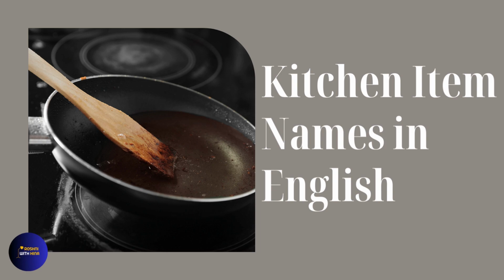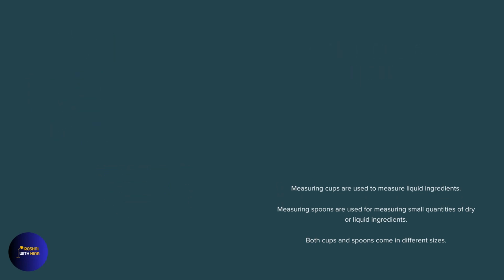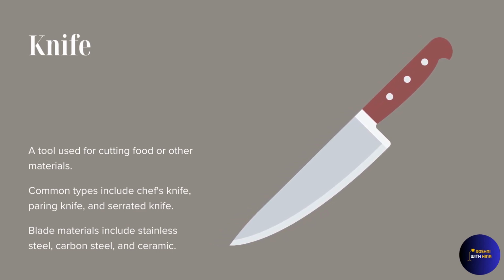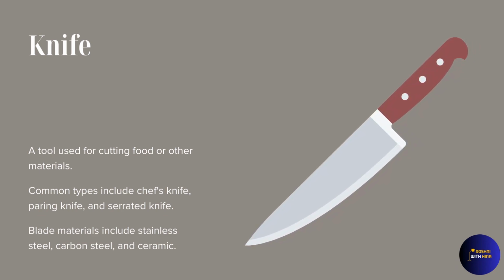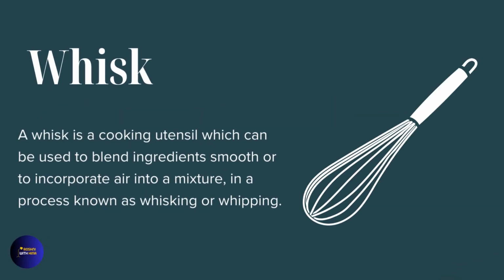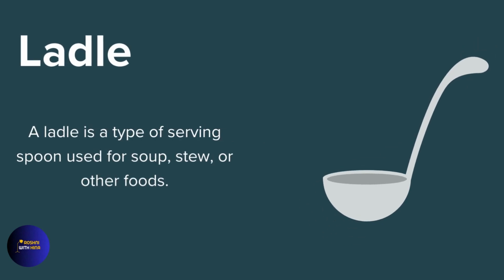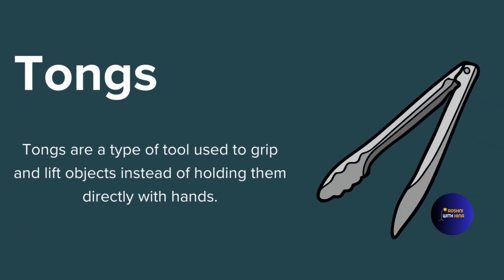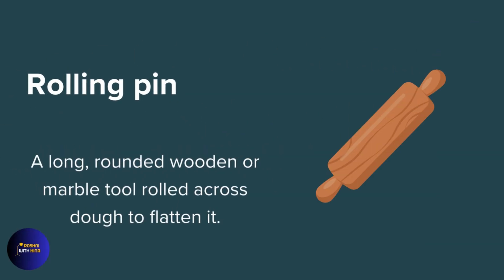Kitchen Item names in English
Measuring cups and spoons
Measuring cups are used to measure liquid ingredients.
Measuring spoons are used for measuring small quantities of dry or liquid ingredients.
Both cups and spoons come in different sizes.
Cutting board
A flat board used for cutting food.
Made from materials such as wood, plastic, or bamboo.
Available in different sizes and shapes.
Knife
Grater
A kitchen tool used to shred food into small pieces.
It comes in different sizes and shapes.
Can be used for grating cheese, vegetables, and fruits.
Mixing bowl
A mixing bowl is a deep bowl used for mixing ingredients.
They come in a variety of sizes and materials including stainless steel, glass, and plastic.
A mixing bowl is an essential tool for baking and cooking.
Colander
A colander is a kitchen utensil used to strain foods such as pasta or to rinse vegetables.
Whisk
A whisk is a cooking utensil which can be used to blend ingredients smooth or to incorporate air into a mixture, in a process known as whisking or whipping.
Ladle
A ladle is a type of serving spoon used for soup, stew, or other foods.
Tongs
Tongs are a type of tool used to grip and lift objects instead of holding them directly with hands.
Rolling pin
A long, rounded wooden or marble tool rolled across dough to flatten it.
Skillet
A frying pan, frypan, or skillet is a flat-bottomed pan used for frying, searing, and browning foods.
Thank you for learning about the  kitchen item name with me today!